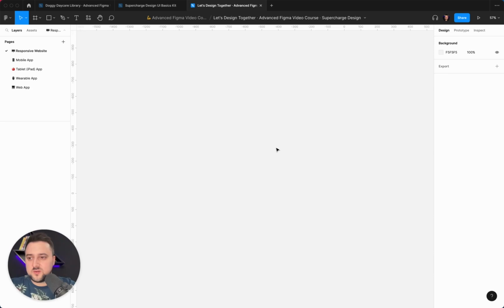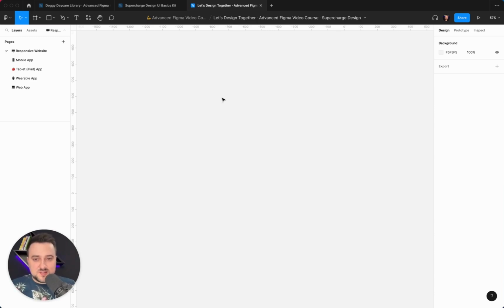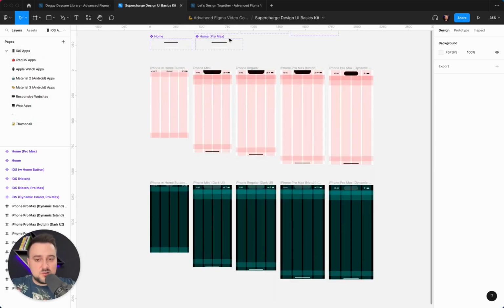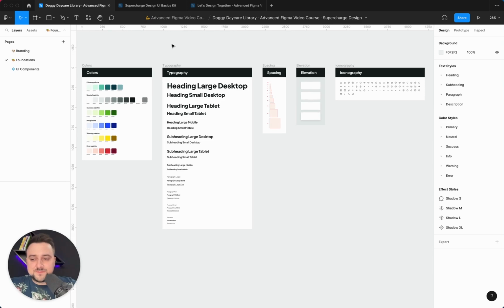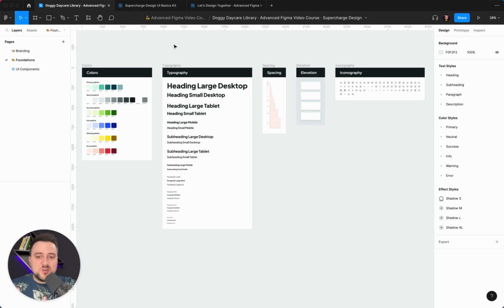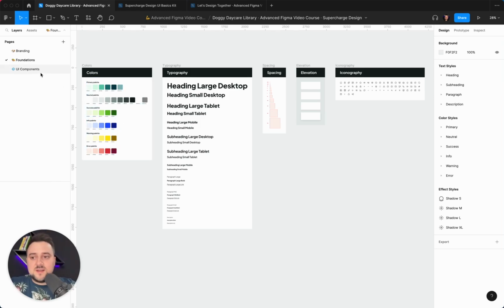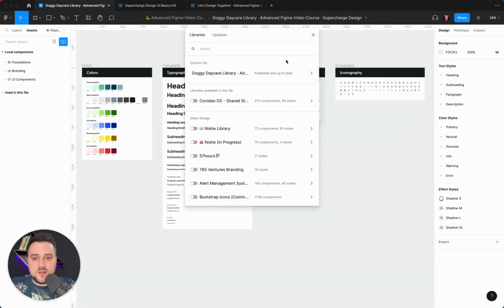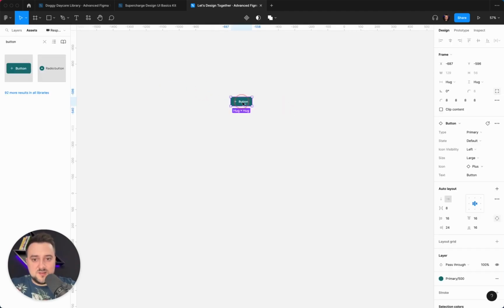00. Introduction to 'Let's Design Together' Add-on